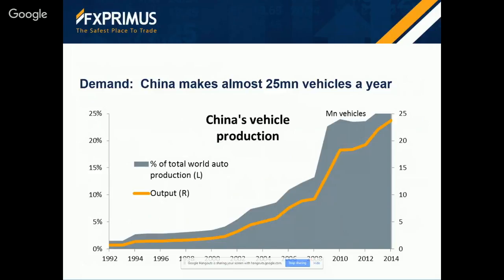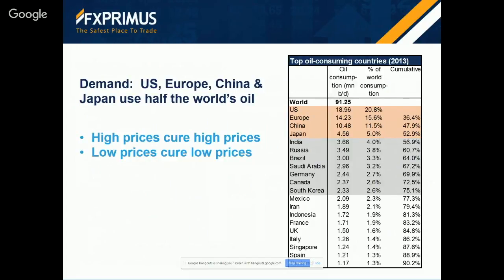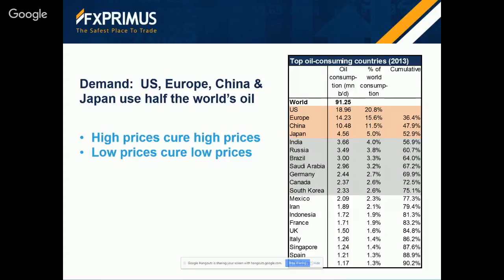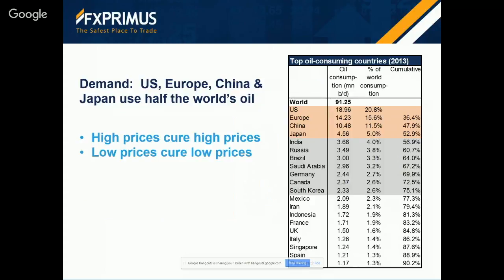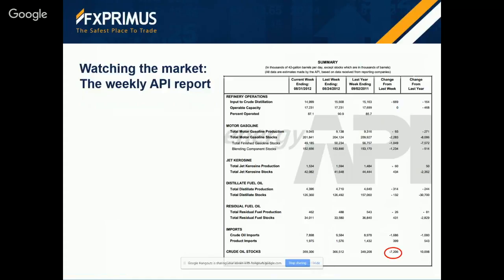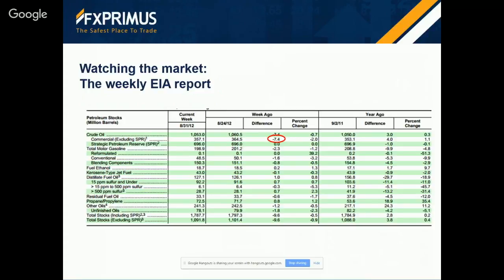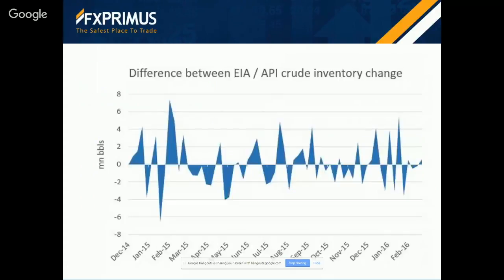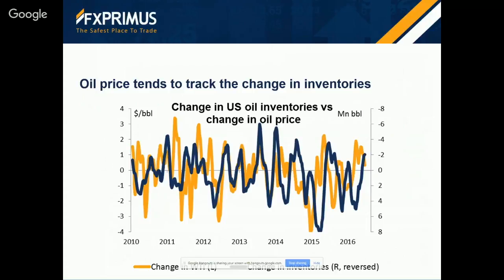How demand and inventories affect Oil prices? - Marshall Gittler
The Head of Investment Research at FX Primus Marshall Gittler explains how the demand and the seasonals affect the price in the oil.

Gittler also explains how the Weekly API & EiA inventory reports work and what are the differences between these two releases.

Watch the full webinar Introduction to oil: Background to the market and outlook for the price